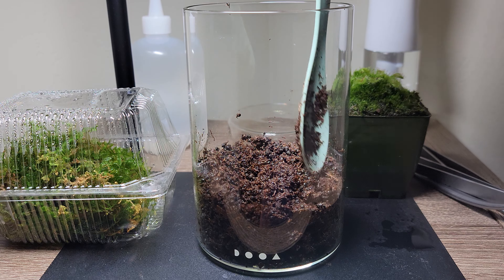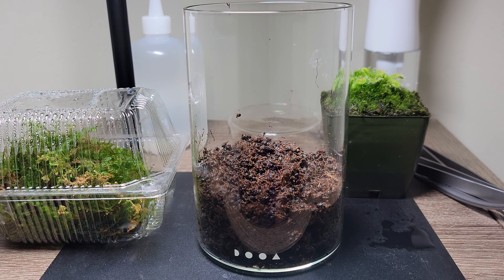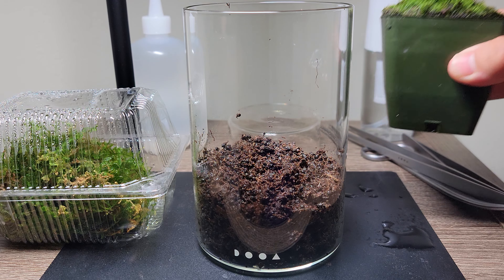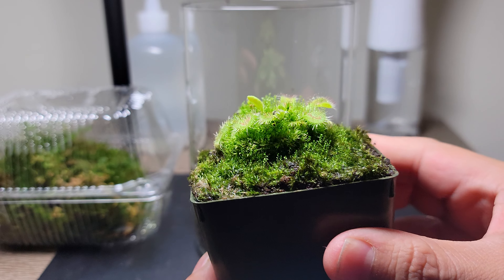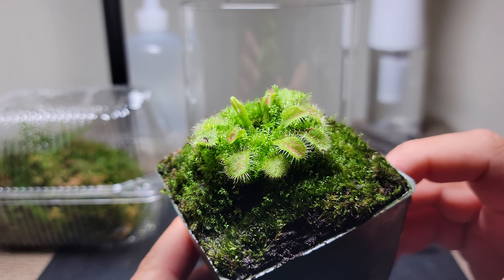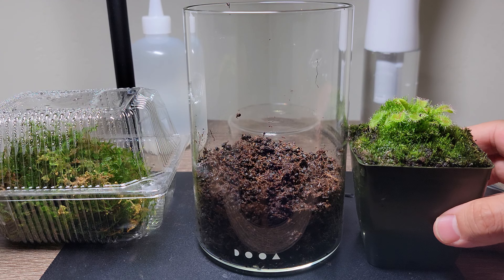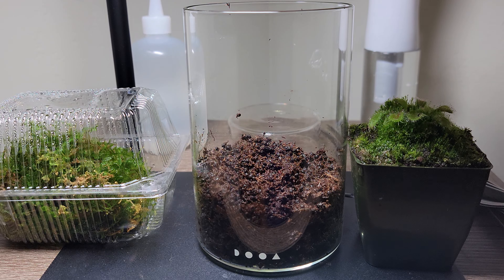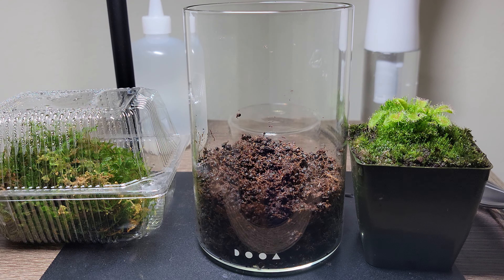Full tutorial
Hope you guys find this helpful. If there is something i miss please let me know. This is an easy set up that anybody can create. Enjoy!

and use discount word Bograrium at checkout!